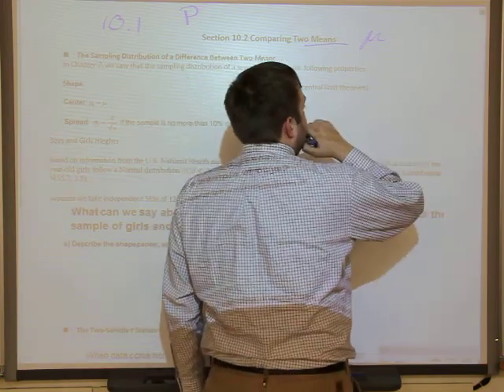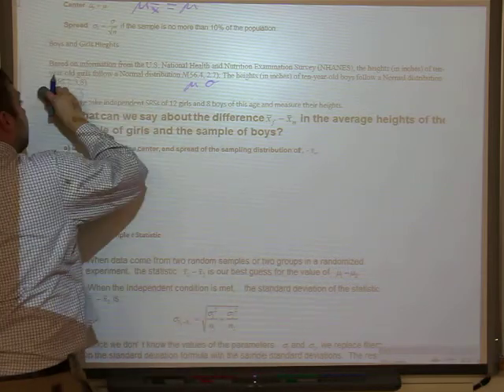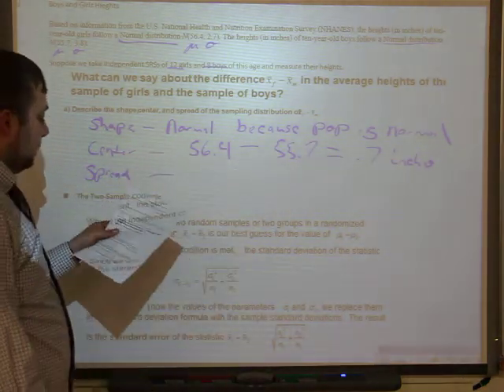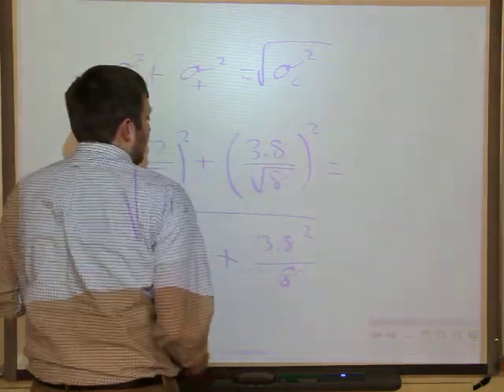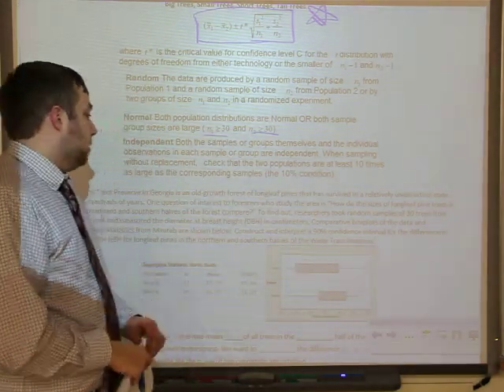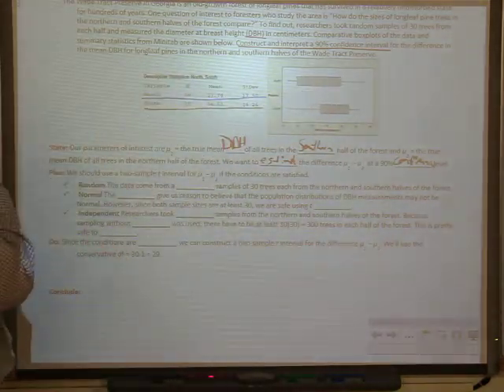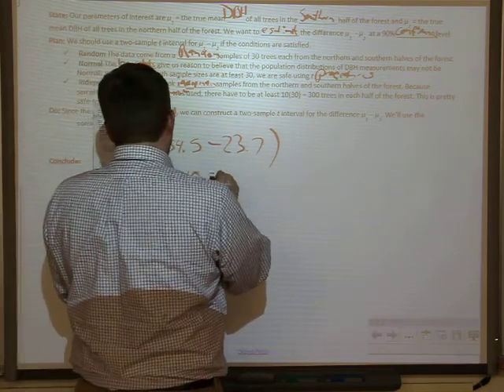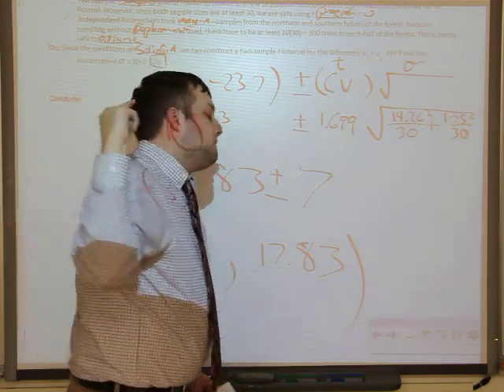Start of 10.2 lesson AP Stat